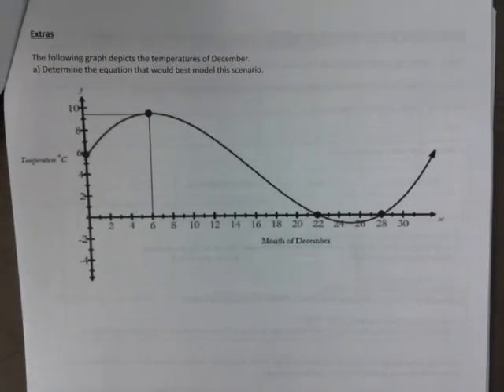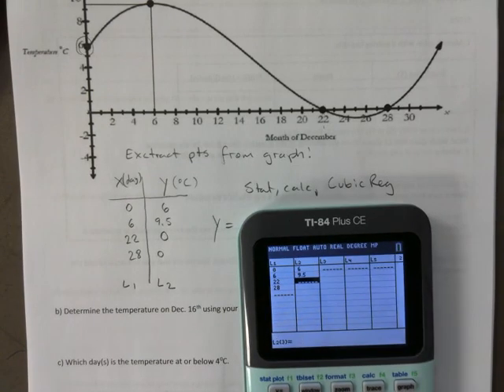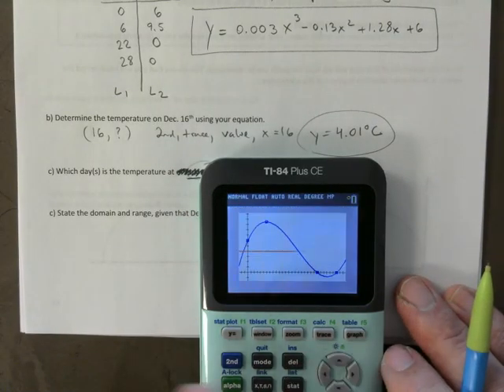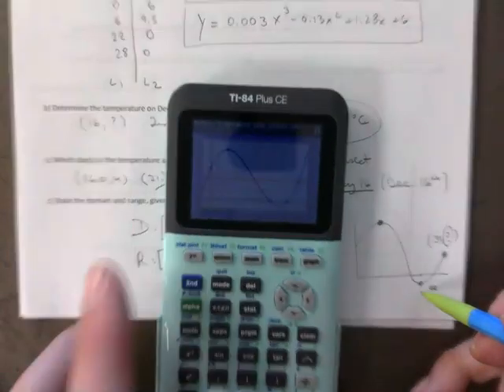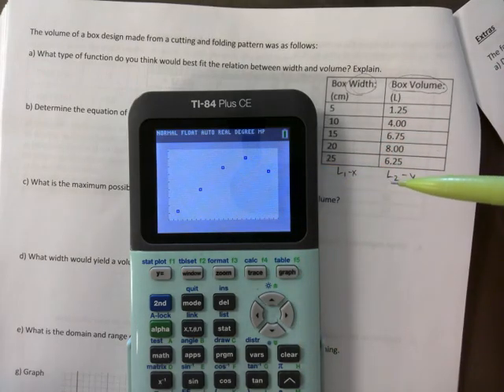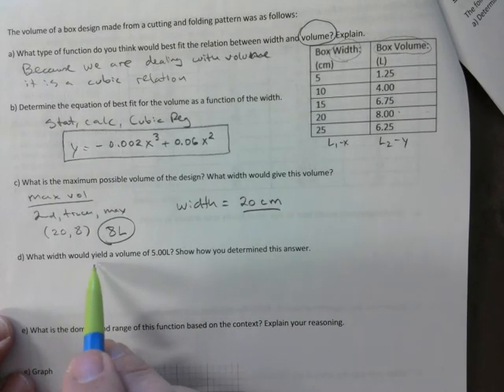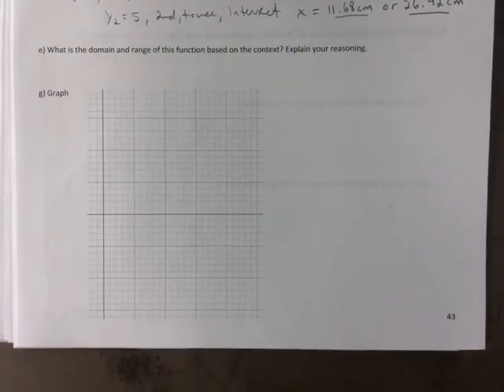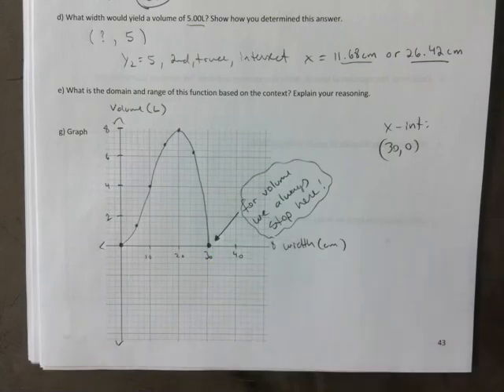CH 6 WP CUBIC REGRESSIONS EXAMPLES